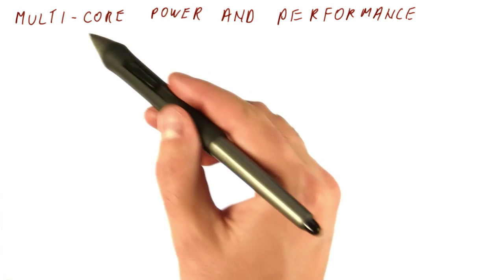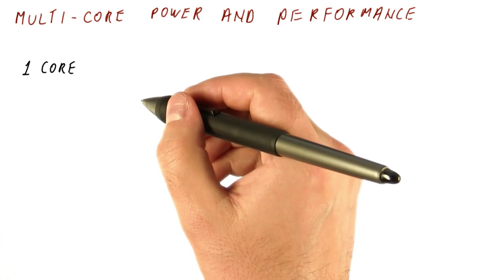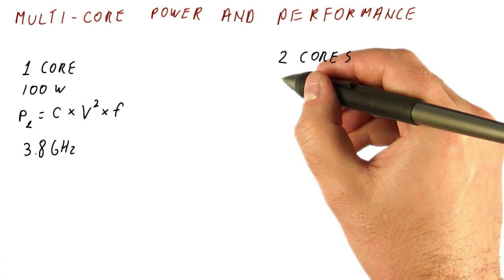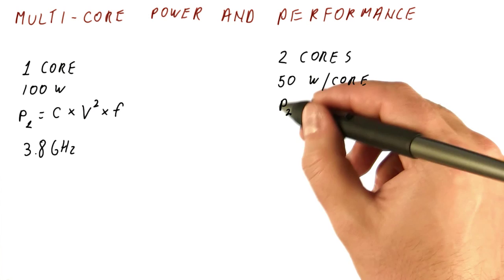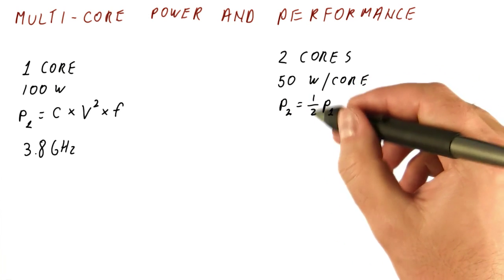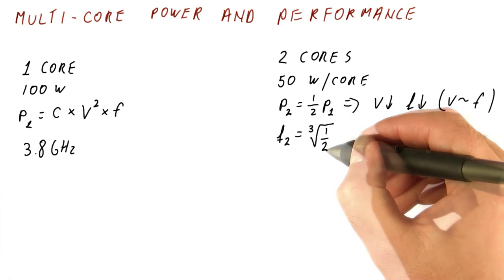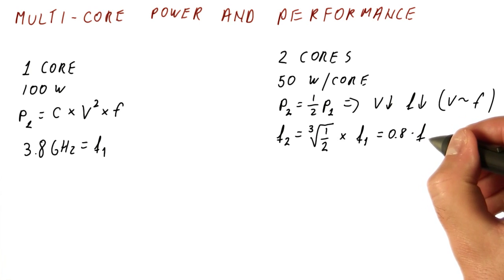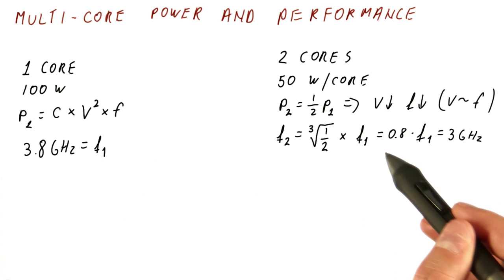Multi Core Power and Performance - Georgia Tech - HPCA: Part 6